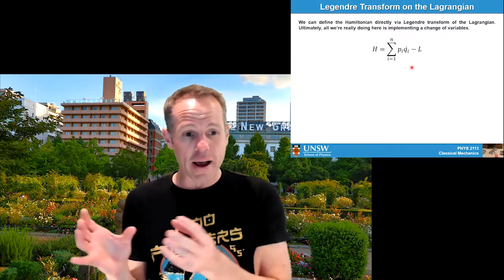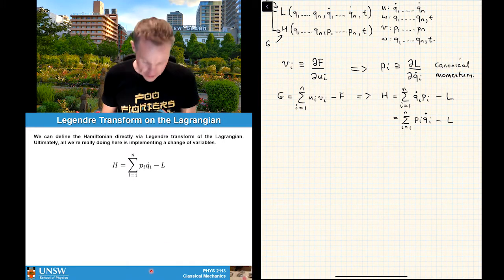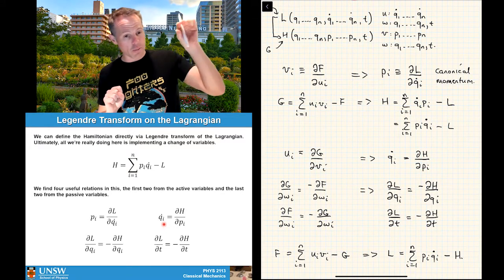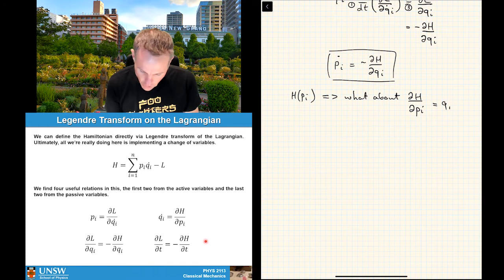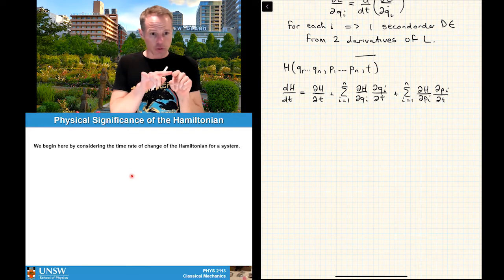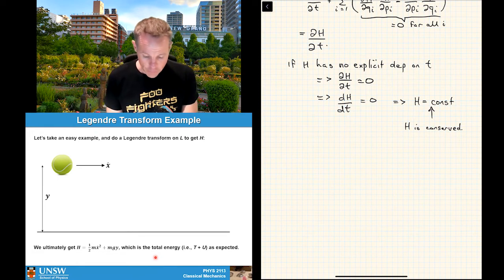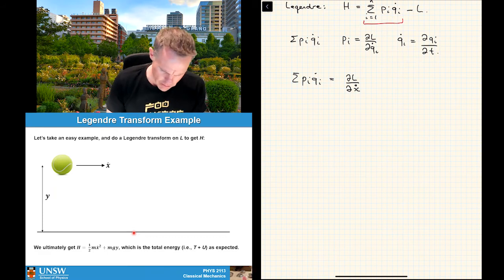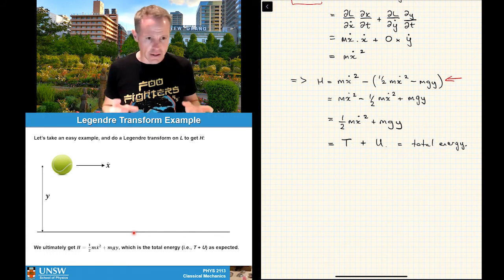PHYS2113 2023 Video 12 -- Hamiltonian Mechanics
This lecture is the second of a series of four on Hamiltonian mechanics. We start by applying the Legendre transform to the Lagrangian to show that it arrives at the Hamiltonian, and follow this up by obtaining Hamilton's equations of motion, which correspond to the Euler-Lagrange equation in Hamiltonian mechanics. We look at the physical significance of the Hamiltonian as the total energy of the system and show that it is conserved if the Hamiltonian has no explicit dependence on time. Finally, we do the Legendre transform for a simple mechanical system (object travelling horizontally at height h above the ground) to demonstrate how to obtain the Hamiltonian in cases where the Legendre transform needs to be used on actual Lagrangians.

Background: Yamashita Park, Yokohama Waterfront, Japan.